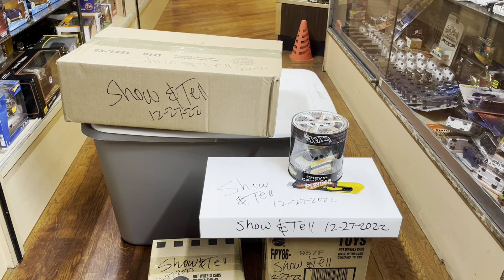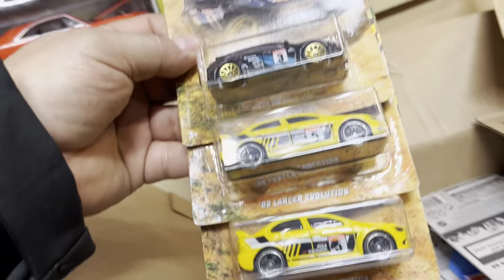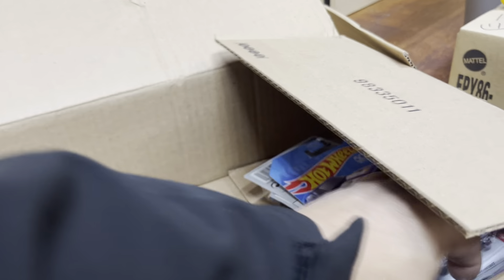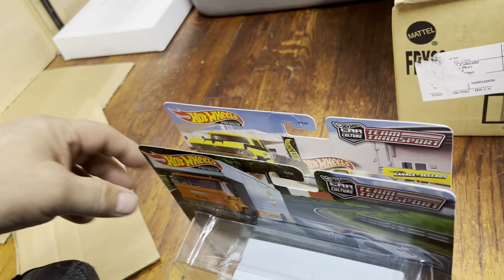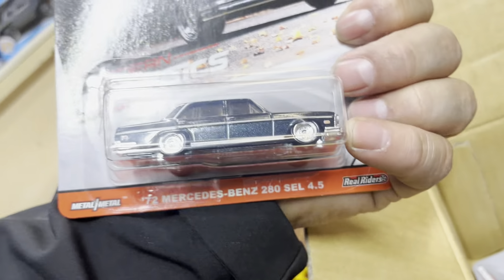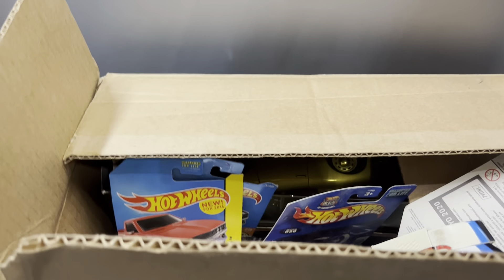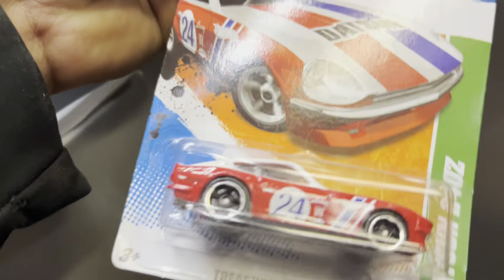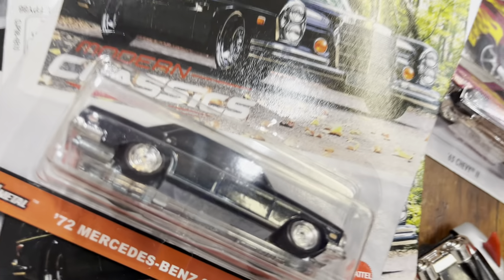Playdays Collectibles Taco Tuesday night unboxing & Hotwheels show & tell. 12.27.22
Is that time again for Hotwheels unboxing and show and tell. Playdays Collectibles is now open!. We are all equal!. Safety first!. Please keep using all safety precautions at all times!. Thank you for your business and support. Don’t forget to visit my YouTube channel